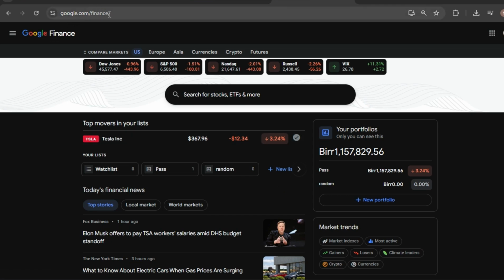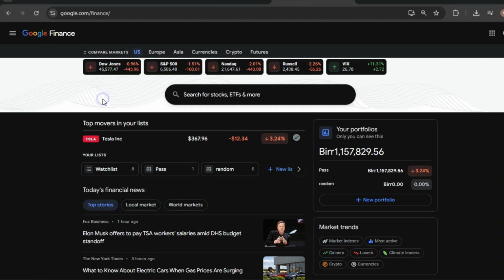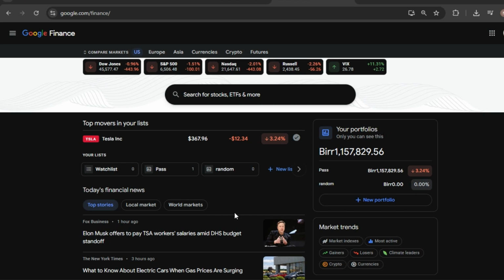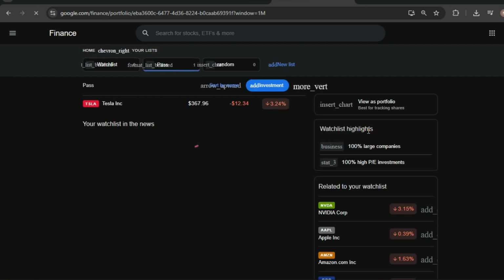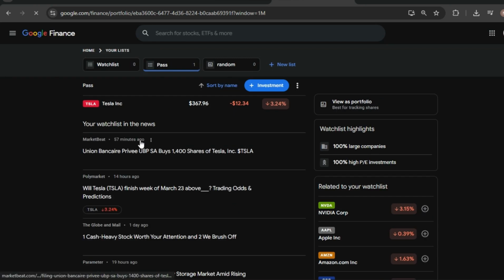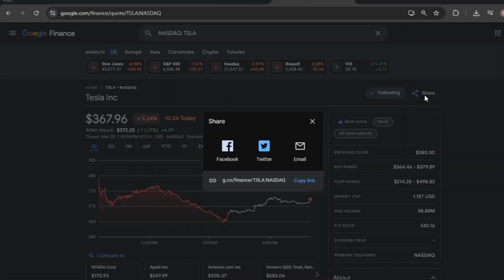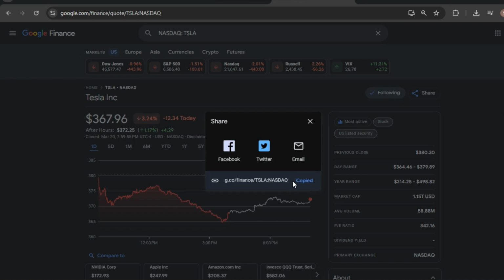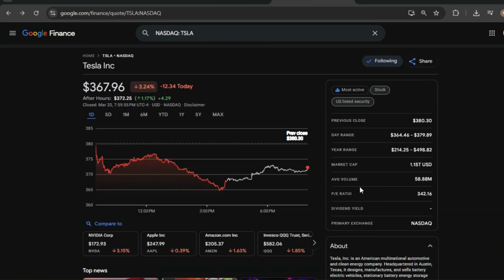How To Share Google Finance Portfolio Full Guide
In this step-by-step tutorial, you’ll learn how to share your Google Finance portfolio بسهولة with colleagues, friends, or collaborators. This guide will help you collaborate, track, and discuss your investments efficiently.

✅ Share your Google Finance portfolio بسهولة
✅ Collaborate and track investments with others
✅ Keep your financial data organized and accessible

Perfect for investors, finance enthusiasts, and anyone using Google Finance who wants to share portfolio insights easily.